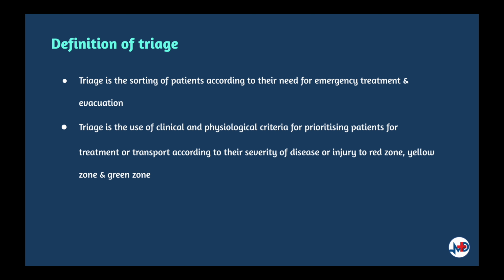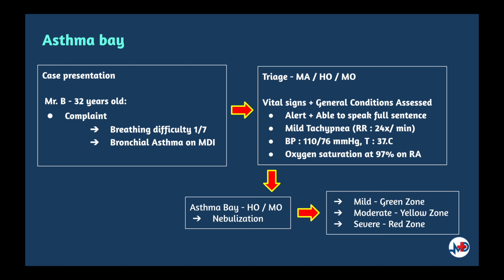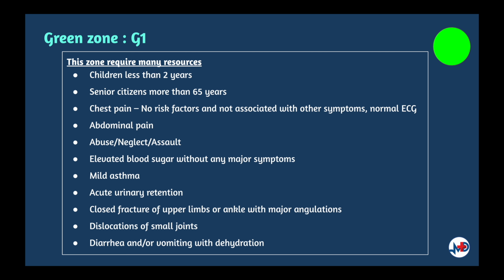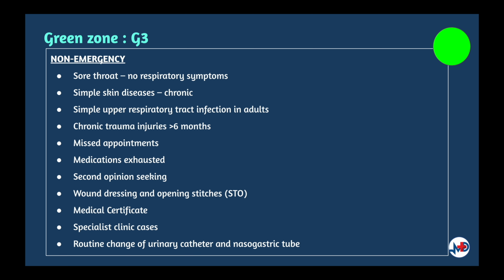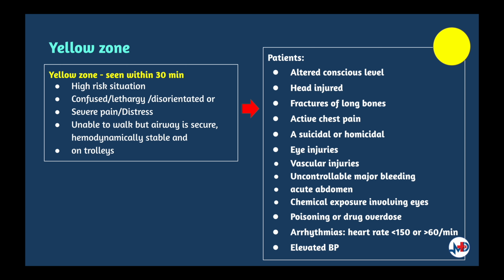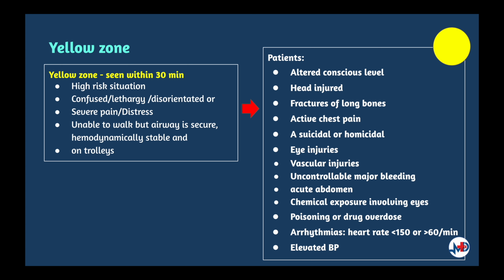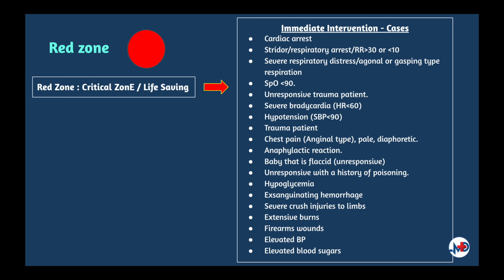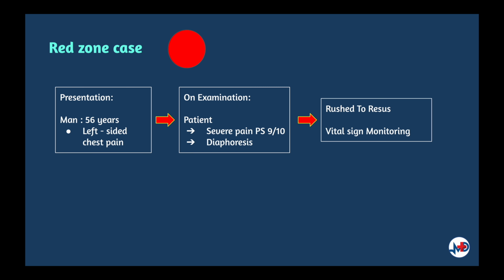Triage Systems: Emergency Department KKM Housemanship | MEDIT & CME Academy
Starting your Housemanship (HO) training in Malaysia is a pivotal moment in your medical career! This structured programme, overseen by the Ministry of Health Malaysia (KKM), is designed to help new doctors like you seamlessly transition from medical school to hands-on clinical service. It's a challenging but incredibly rewarding period where you'll build the foundational skills and experience essential for your future in medicine.

MEDIT & CME Academy understands the unique demands faced by new House Officers. Our Housemanship Training Series (Malaysia) provides invaluable departmental introductions, sets clear expectations, and offers practical guidance directly from experienced clinicians who have recently navigated these very waters. This comprehensive series covers all major rotations, from Internal Medicine and O&G to Surgery, Paediatrics, Orthopaedics, Emergency Department, Anaesthesiology, Primary Care, and Psychiatry, ensuring you’re well-prepared for every challenge.

In this video, we dive deep into the crucial aspects of working in the **Emergency Department** during your KKM Housemanship. A key focus here is understanding **Triage Systems** – a fundamental skill for any junior doctor in the ED. Learning to quickly and accurately assess patient urgency is vital for effective patient management and flow, especially in a fast-paced environment. This session is designed to help you plan your approach and confidently manage the diverse cases you'll encounter, setting you up for success in one of your most demanding rotations.

At MEDIT & CME Academy, we are dedicated to supporting junior doctors throughout their journey. We believe in providing structured learning environments, invaluable mentorship opportunities, and comprehensive resources to aid your professional development, including preparation for postgraduate training. Join us as we empower you to excel in your Housemanship and beyond!